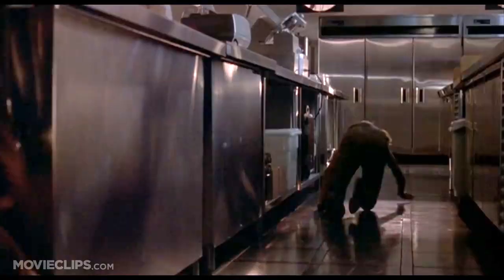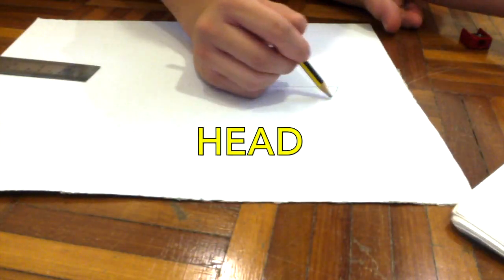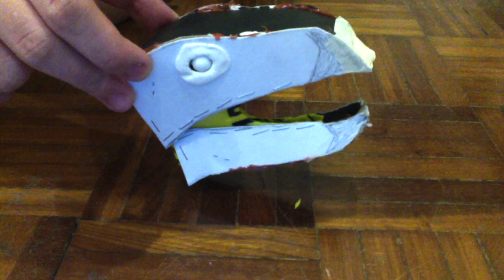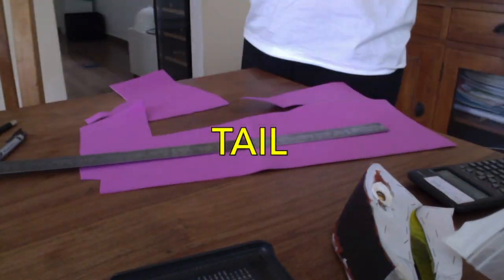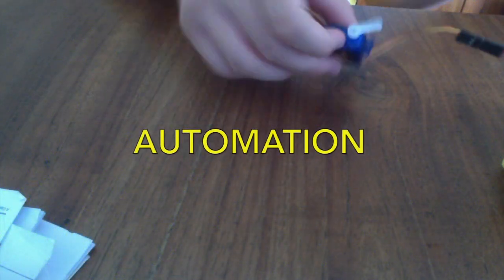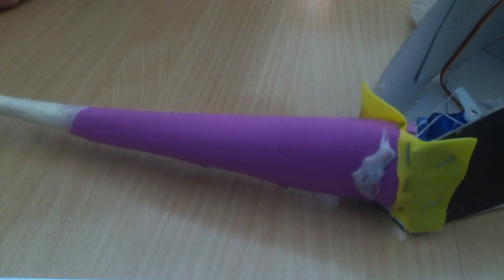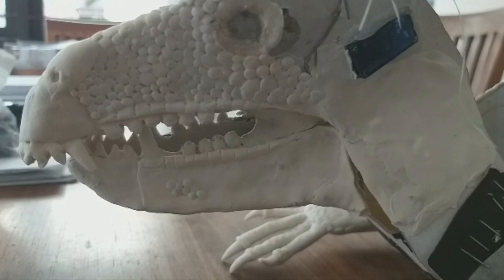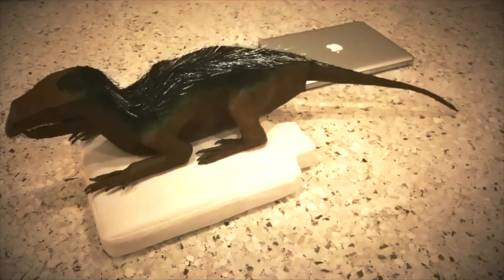How To Make An Animatronic Dinosaur (KIDOCODE Project)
This was a project for KIDOCODE, and is the first of my animatronic dinosaurs to be motorised with proper materials. This took me about half a year to make, but it was definitely worth it!

None of that material is mine. This is purely for coherence.

Thanks to KIDOCODE that helped me with creating the code for the project and providing the parts. To find servo motors, you can purchase from Lazada.